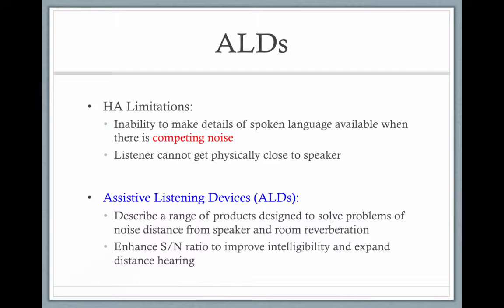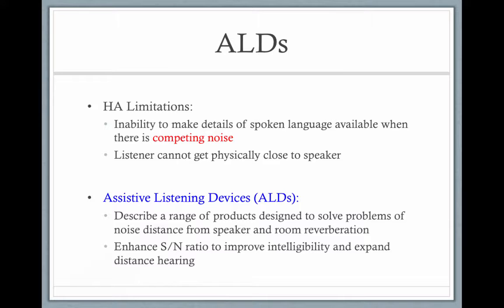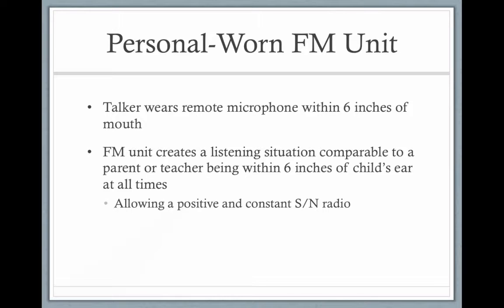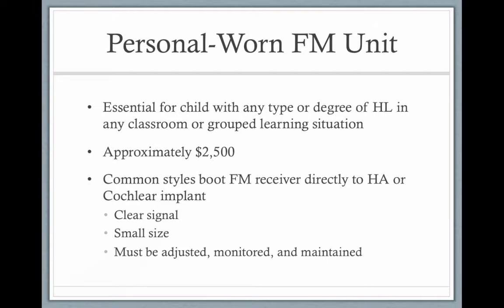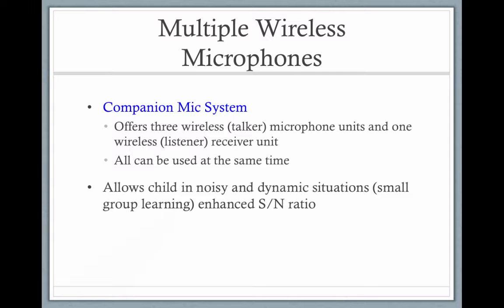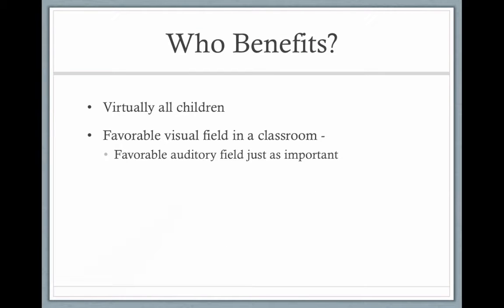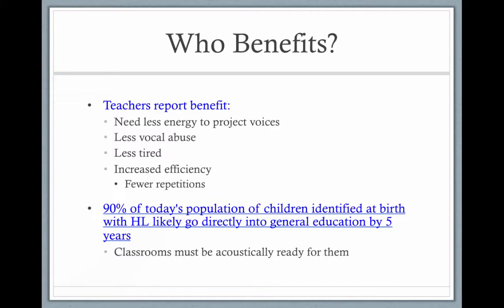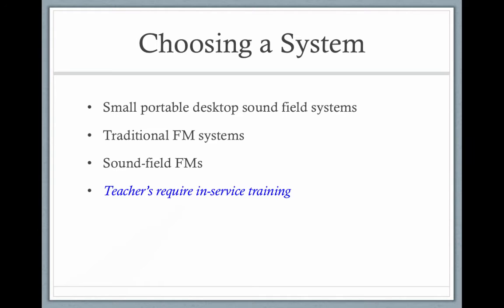Assistive Listening Devices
Table of Contents:

00:44 - Personal-Worn FM Unit
01:03 - Personal-Worn FM Unit
01:16 - Personal-Worn FM Unit
01:42 -
01:49 - Home Use
02:06 - Multiple Wireless Microphones
02:09 - Auditory Feedback Loop
02:14 - Auditory Feedback Loop
02:18 - Sound Field FM and IR Systems
02:36 - Who Benefits?
02:44 - Who Benefits?
03:01 - Who Benefits?
03:17 - Choosing a System
03:31 - Choosing a System
03:59 -